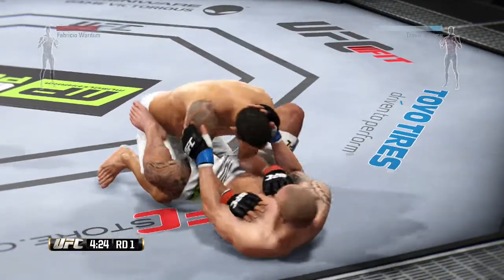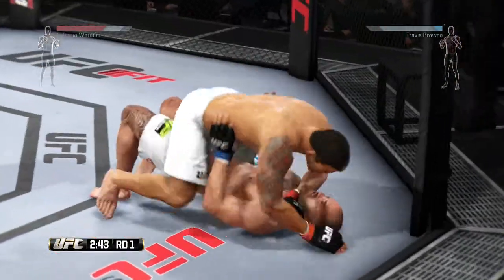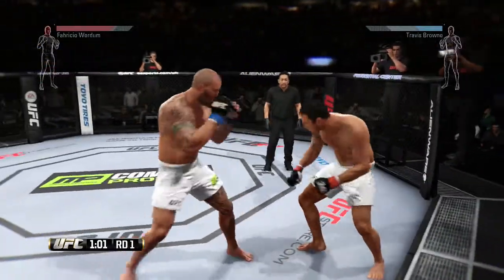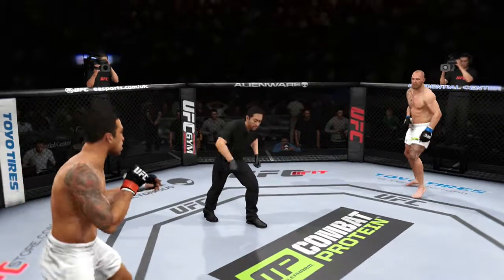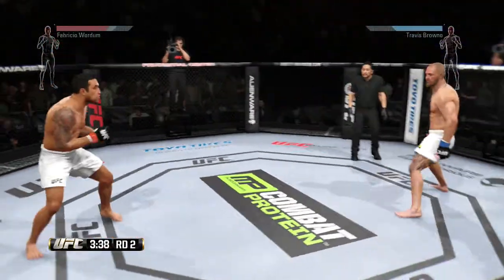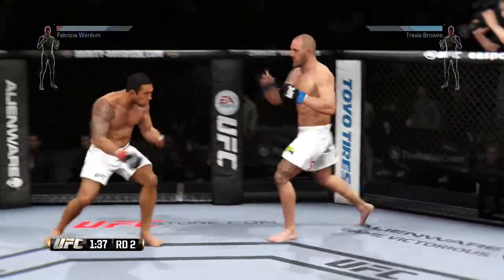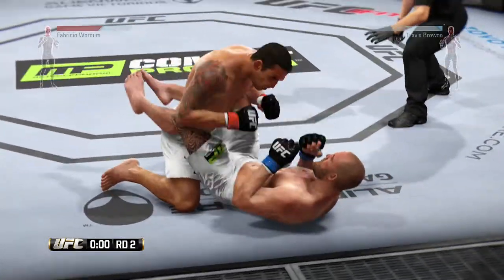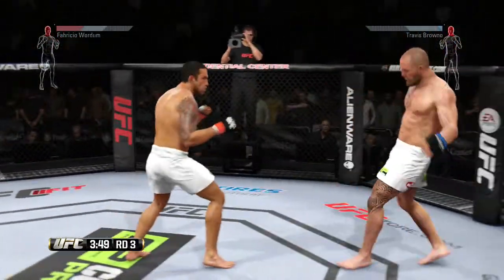UFC Online - xSEEK N DESTROY VS SoloOrca